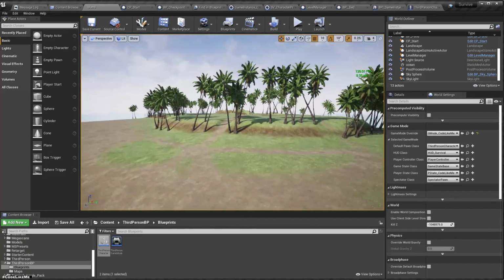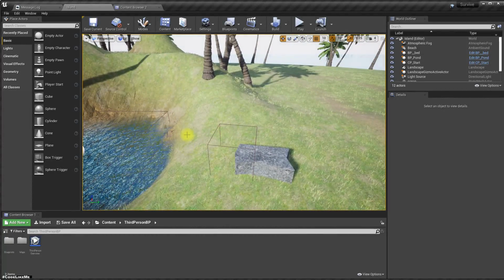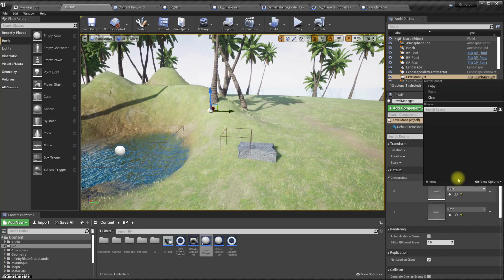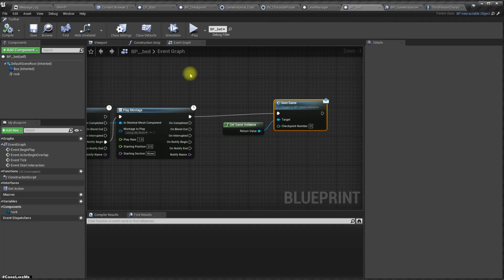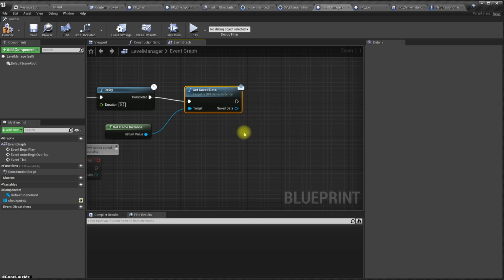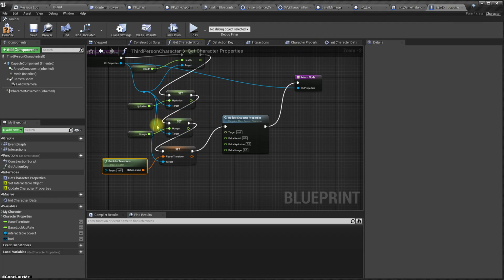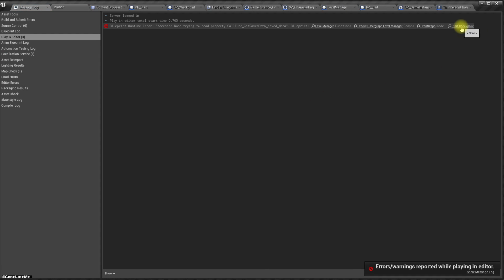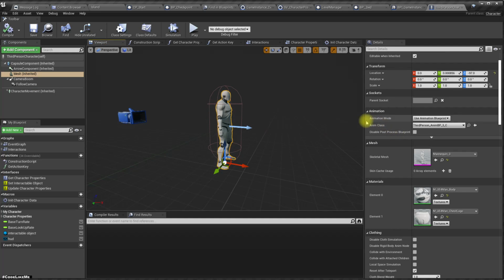Unreal Survival #10 - Load Last Checkpoint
In this episode of unreal engine survival series, I am going to improve the load game function to start the game from the last saved checkpoint.  For this, I am going to implement a level manager class which handles the restoring the character state, transform and progress based on the  checkpoint . Character properties such as health, hydration, hunger will be saved into a save file which will be loaded in the next time when the game is started to restore the state of the game. Save game and load game functions will be implemented in the gameinstance blueprint and the game will be saved when the character sleep and wil be loaded when the game starts next.